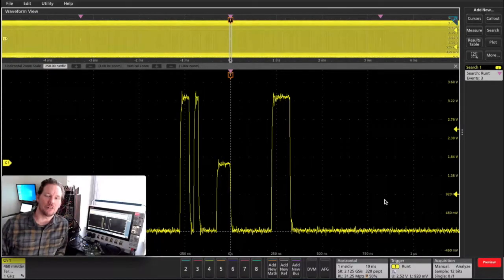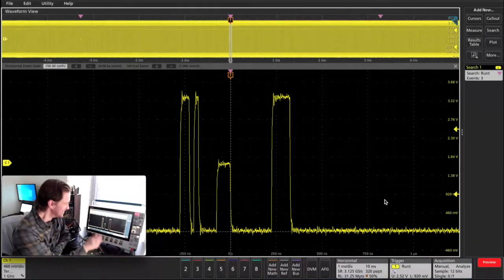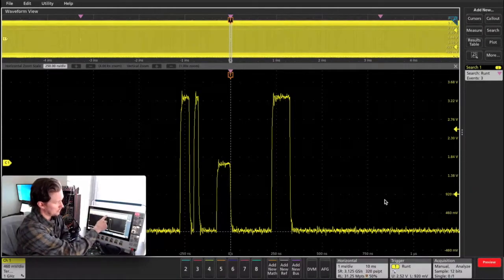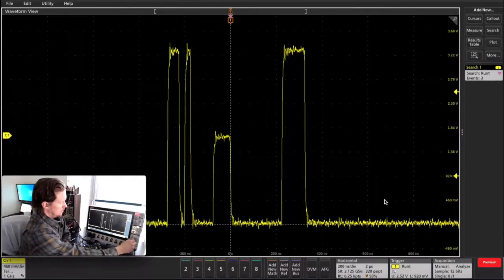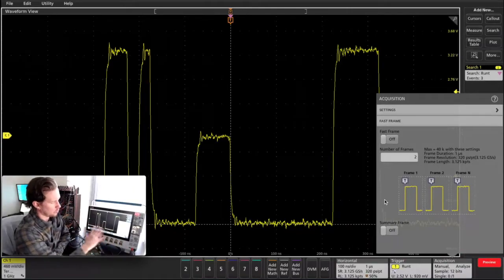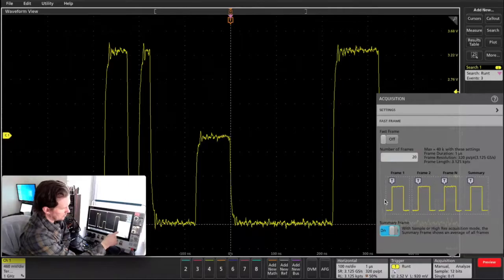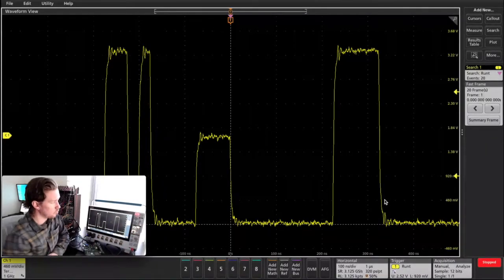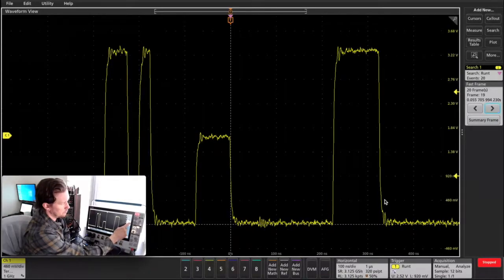FastFrame (Segmented Memory) on the Tektronix 4/5/6 Series MSO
This video shows how to set up a FastFrame acquisition, which allows you to  capture a large number of infrequent events with high resolution while ignoring the boring stuff in between.